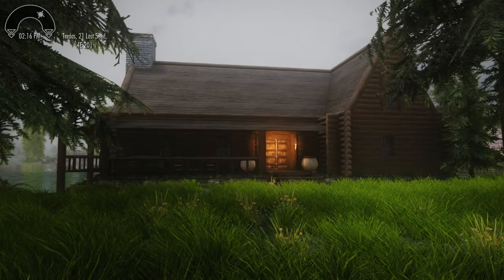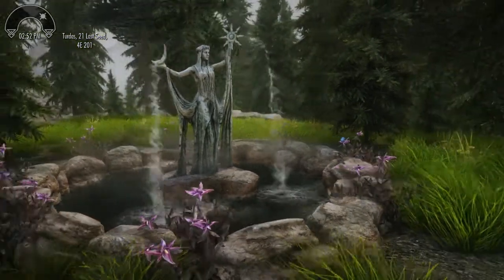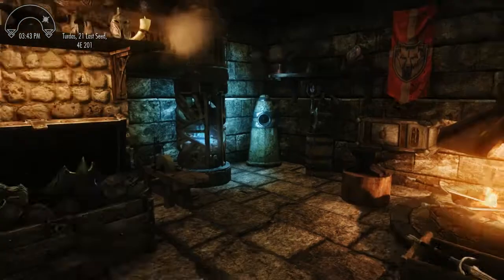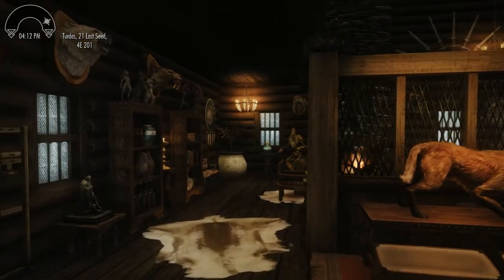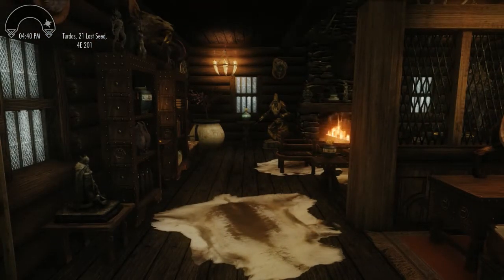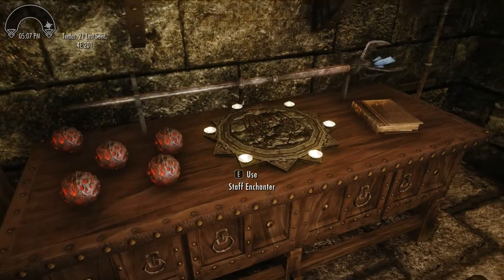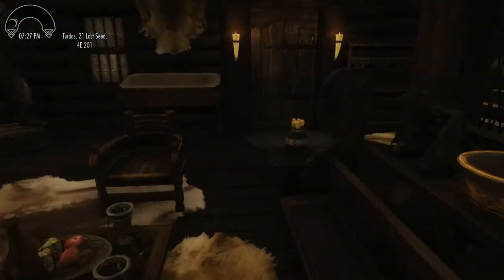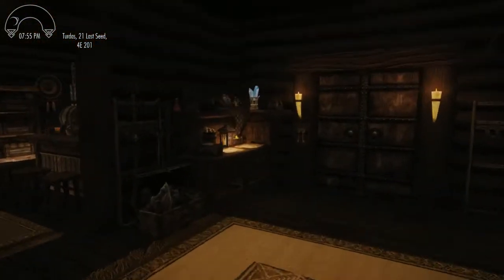Taja's Cabin (a.k.a. Lakeside Cabin) part 12 (final)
Part 12 of Taja's Cabin (a.k.a. Lakeside Cabin) The building of a Skyrim SE house mod.